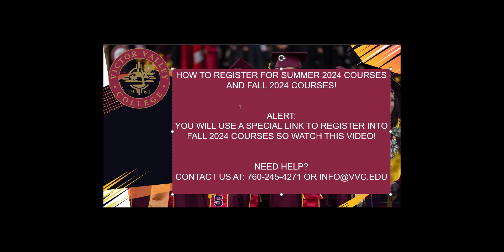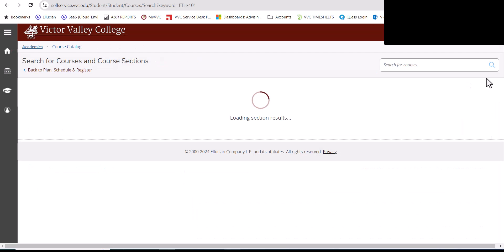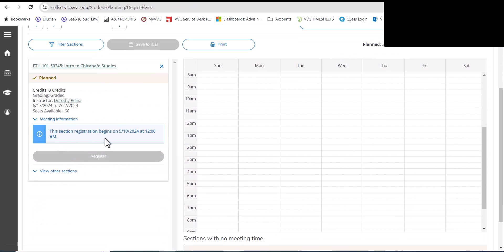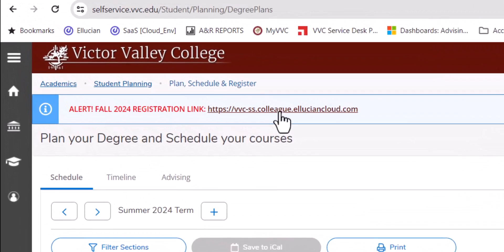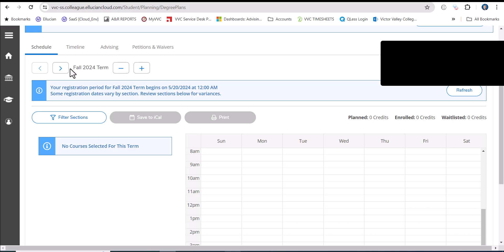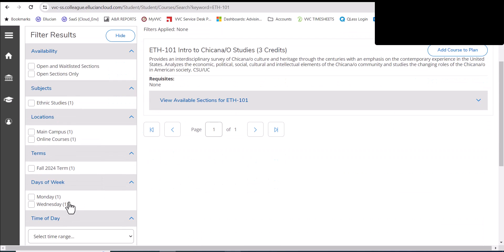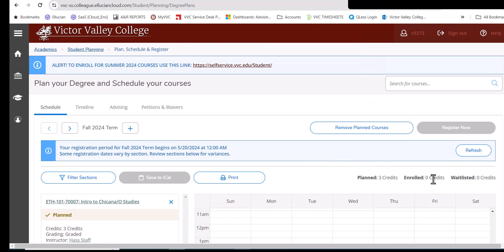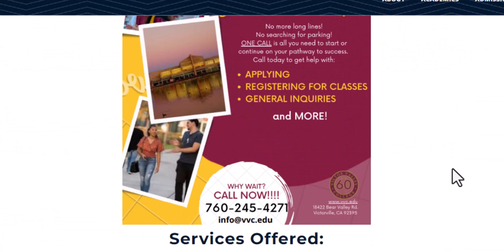Register for Sum & Fall 2024! Special Link To Register For Fall 2024 Courses!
This video will provide detailed step-by-step guidance on registering for Summer 2024 & Fall 2024 courses at VVC using Self-Service. For Fall 2024 courses, students will use a special link so watch this video to learn how!